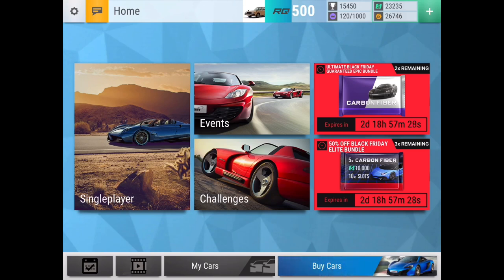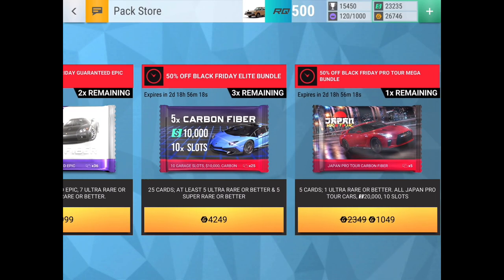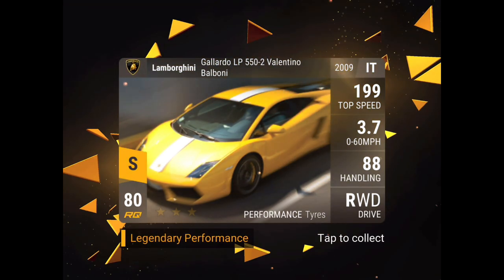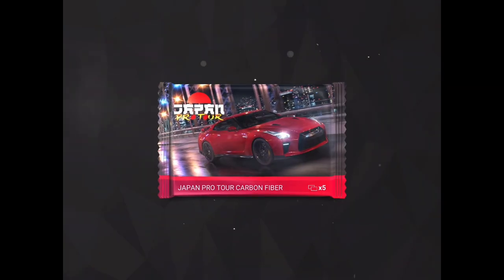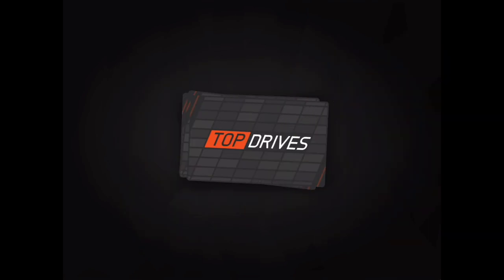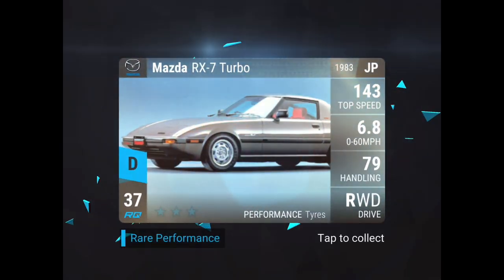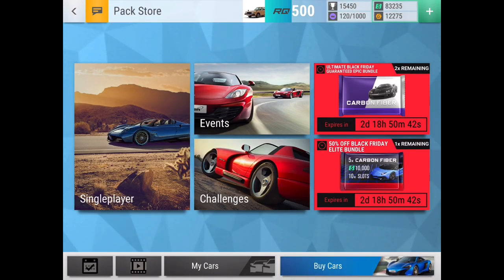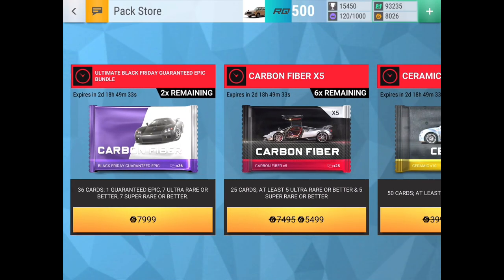My Best Pack Opening Yet! 26,000 Gold Black Friday Carbon Fiber Pack Opening! (Top Drives)